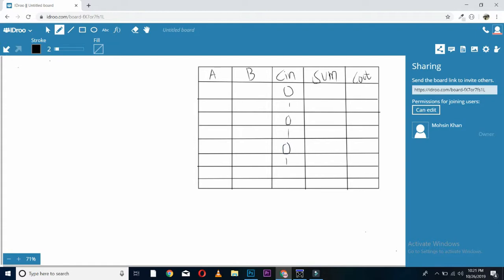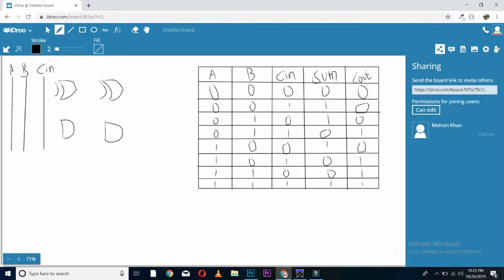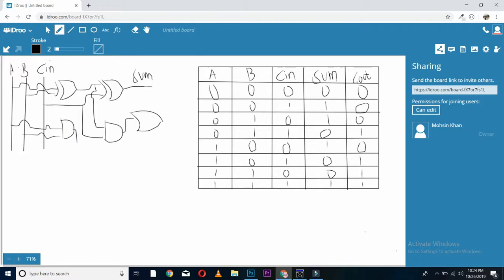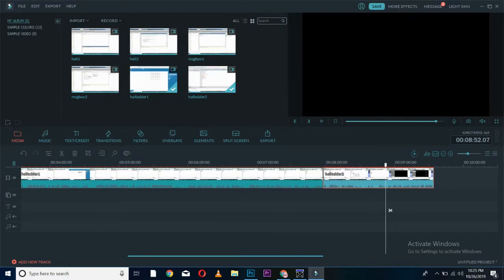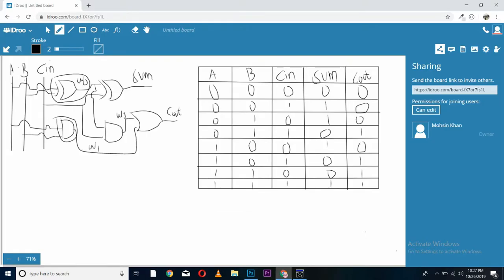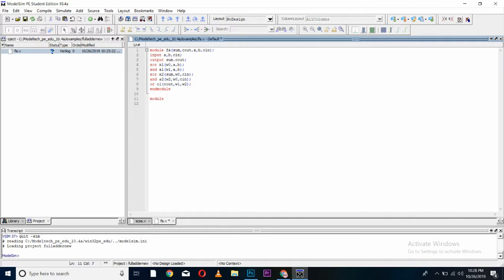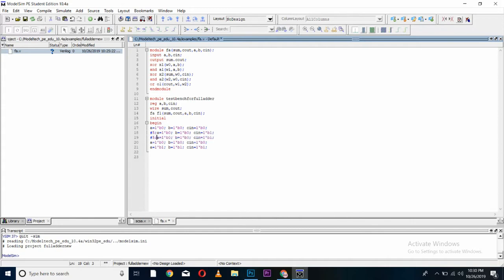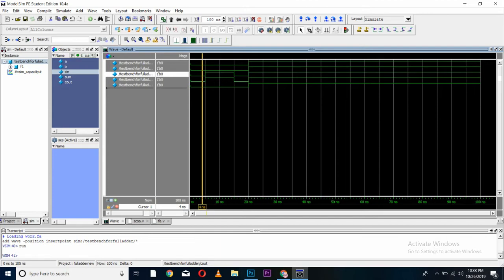How to make a full adder in Model sim || How to make full adder in verilog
In this video tutorial we will show you how to make a full adder in model sim by using verilog programming language.